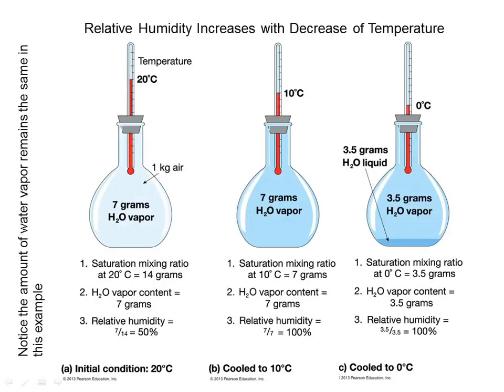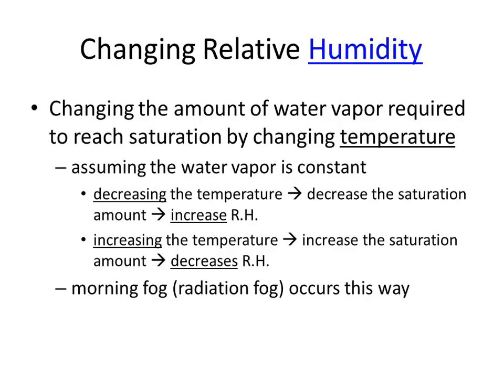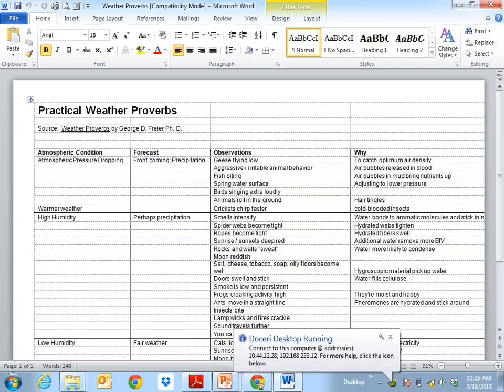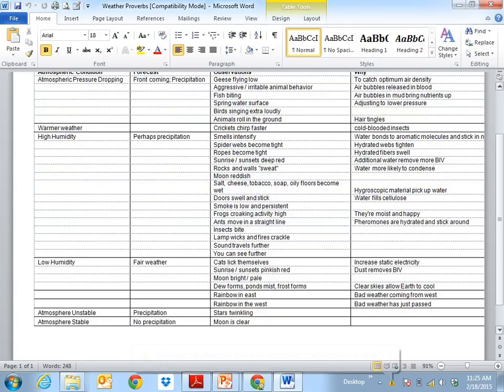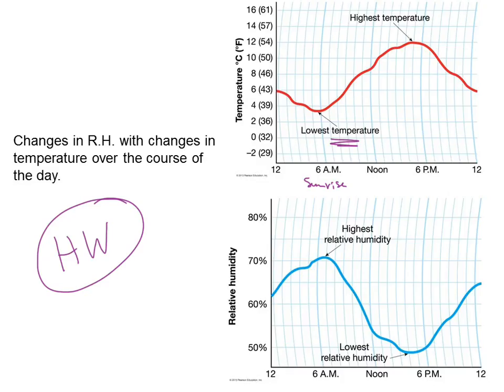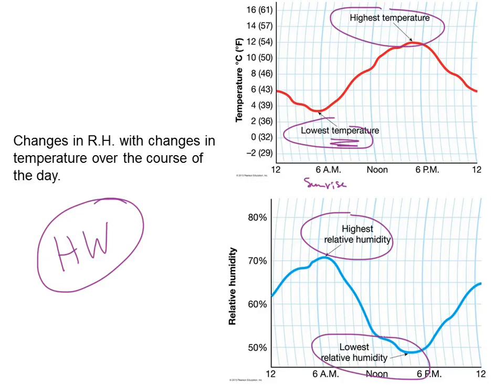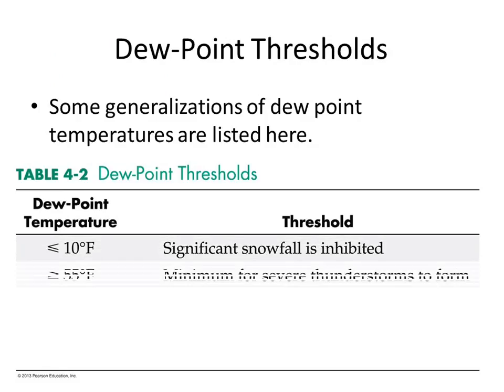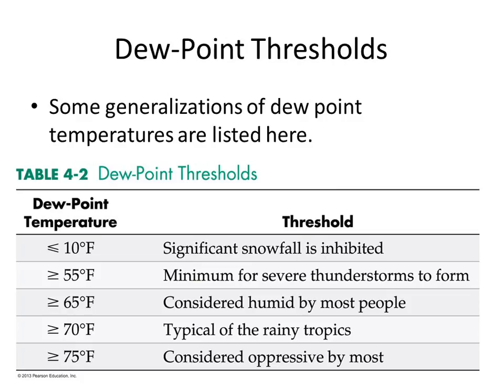PHS165 Continue with Ch4